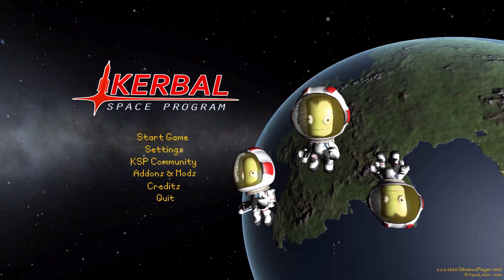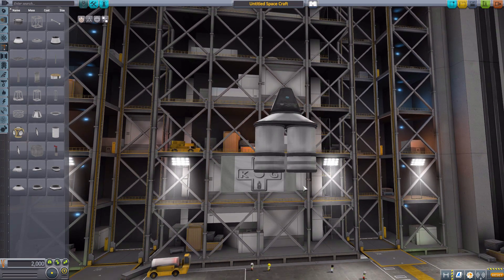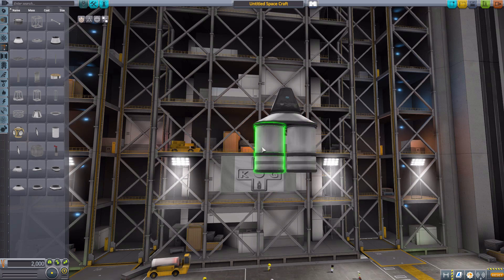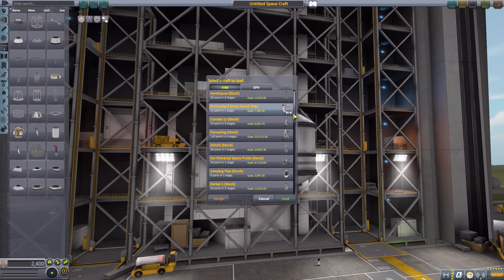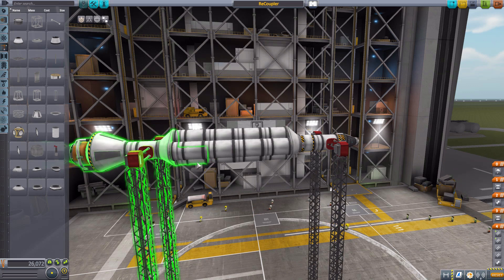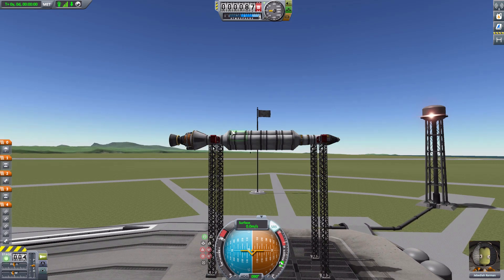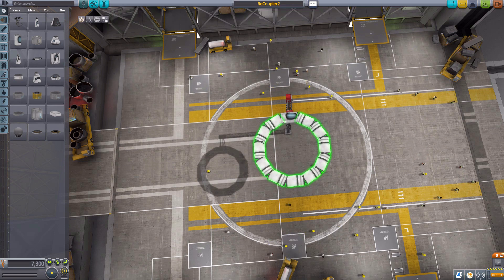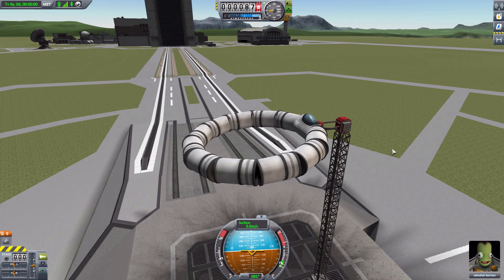KSP Mods - ReCoupler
In this episode I mess around with the ReCoupler mod which adds into the game the ability to use parts like tri-couplers to recombine multistack ships back into single stack ships..